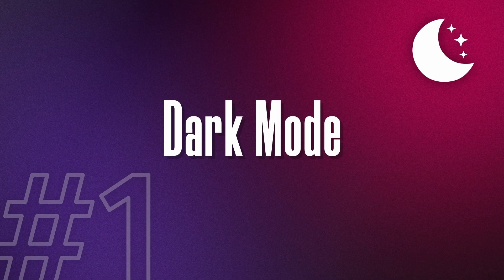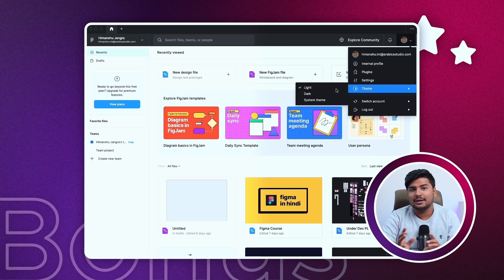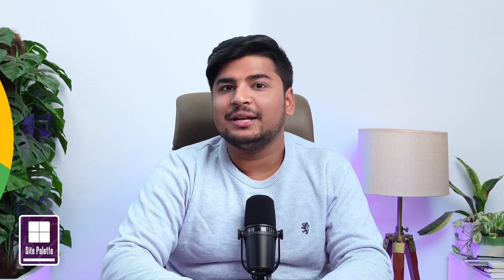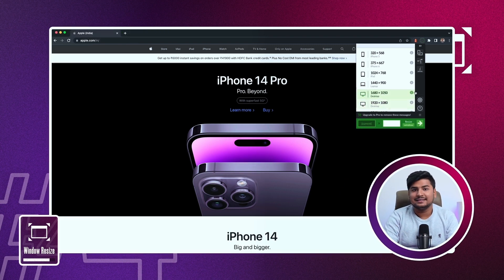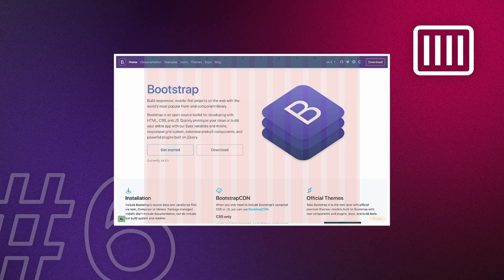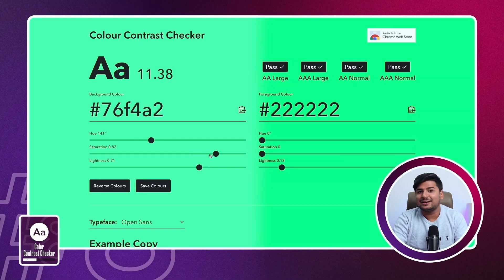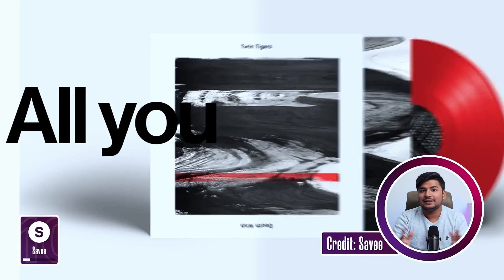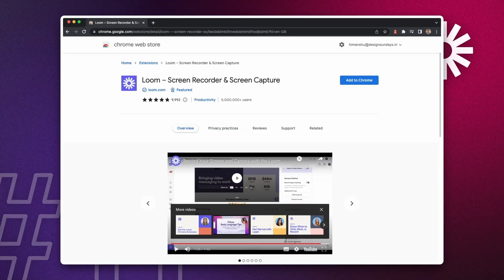11 Best Chrome Extensions For UX Designers | Design Sundays | Rohan Mishra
This video is part of a series of videos on UX Resources, where we help aspiring designers learn more about UX design. Check out the last video we made on 7 Ways To Earn Upto $1000 Every Week As a Designer in 2023

Chrome Extensions have almost become an essential tools in a designer's arsenal, hence in this video we'll be showcasing various google chrome extensions that have helped me in various parts of my UX design journey, and have enable me to Supercharge my design workflow.

Timestamps
00:00 - Introduction
00:11 - How to Get Dark Mode Everywhere
01:05 - Extract the color palette of any website
01:44 - Know which Font and weights are being used?
02:06 - Test Designs and Layouts of your Designs
02:28 - Evaluate UX of any website
02:55 - Grid Overlay
03:22 - Want to get more Design Inspirations
03:44 - Check the Color Contrast on your website
04:03 - Grab SVG on any Website
04:43 - Save all inspiration in One Place
05:14 - Record Your Screen for your team

About Design Sundays
Design Sundays is a design community trying to bring the best of people from the industry to share their experience, impart knowledge and inspire curiosity amongst learners.